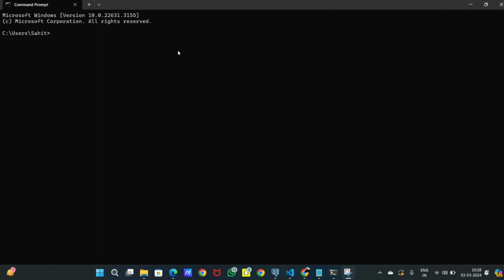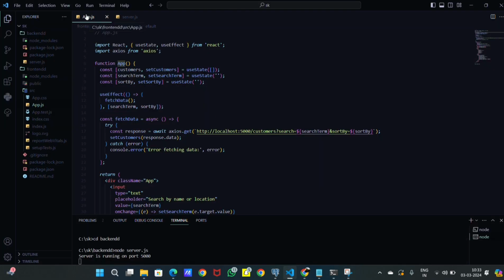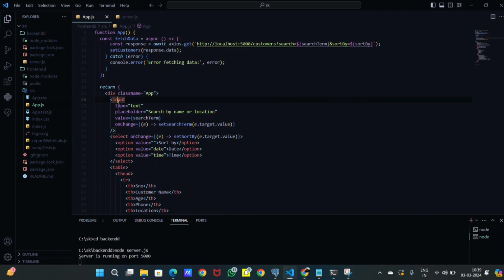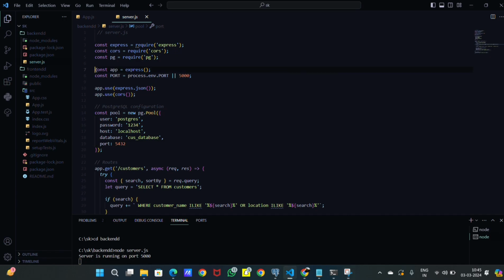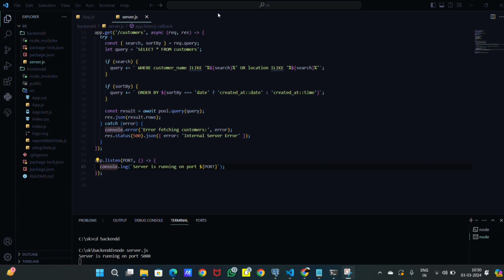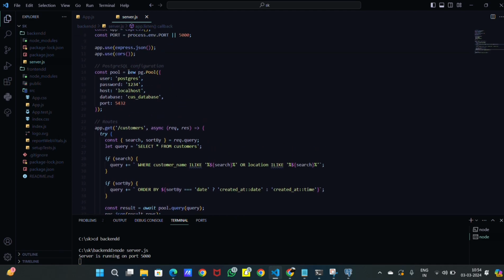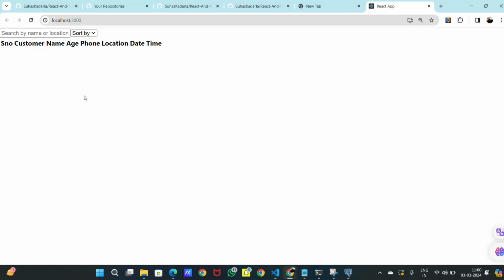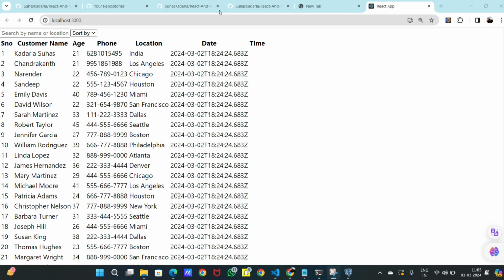REACT and NODE JS application with PostgreSQL database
Learn to build a full-stack web application using React, Node.js, and PostgreSQL. Explore backend setup with Express and PostgreSQL integration. Connect the frontend to the backend using Axios for HTTP requests. Fetch and render data dynamically on the webpage. Implement search and sorting functionalities for enhanced user experience.